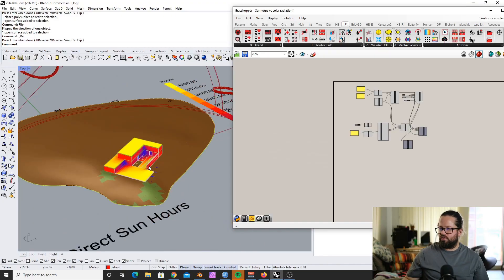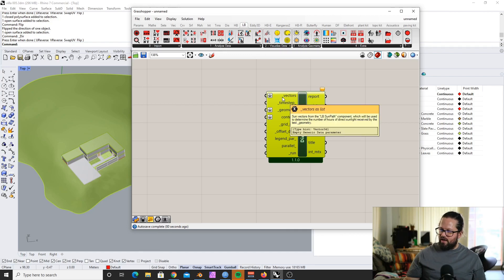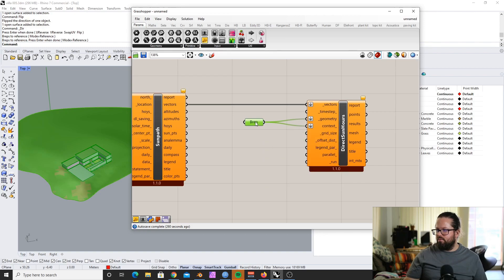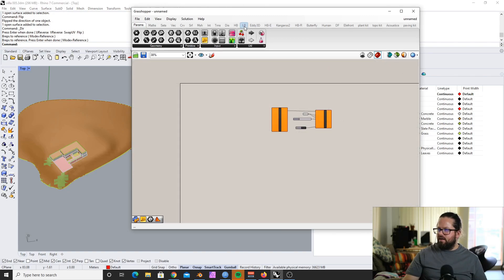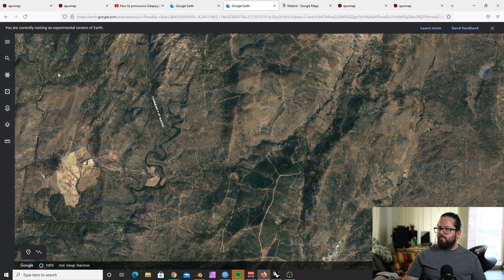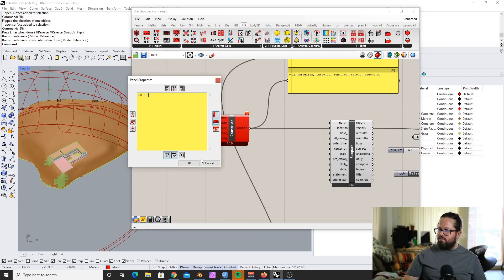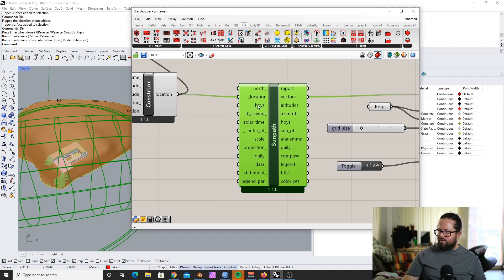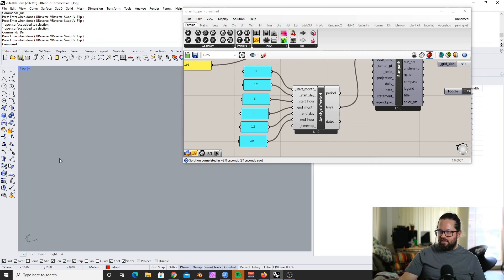Sun hour analysis WITHOUT weather data? Ladybug Tools 1.1.0| Grasshopper3d | Tutorial 14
Do we need to use the E plus Weather data file for the direct sun hour analysis? What if my test location is far from any weather station or weather file location. In this video, we go once more through the Sun hour analysis script and built it to use for any location on the planet.